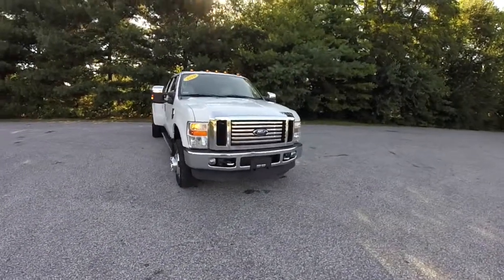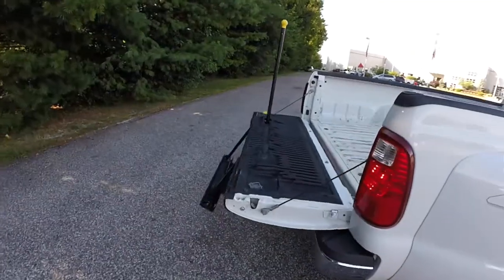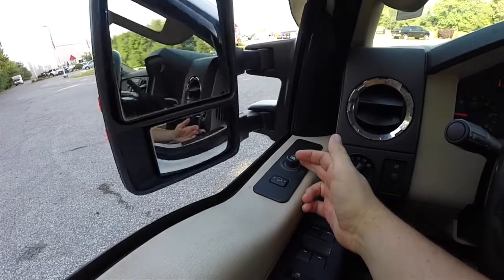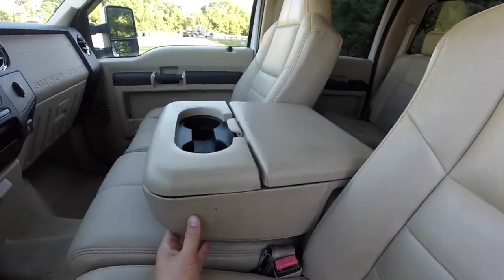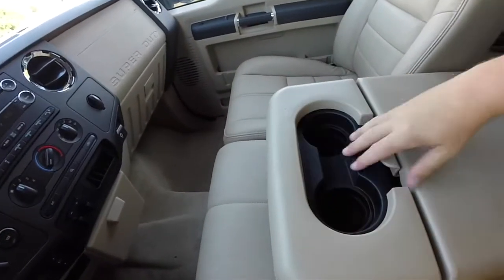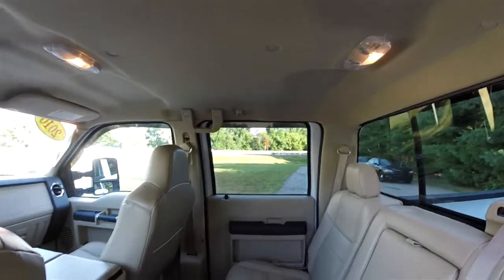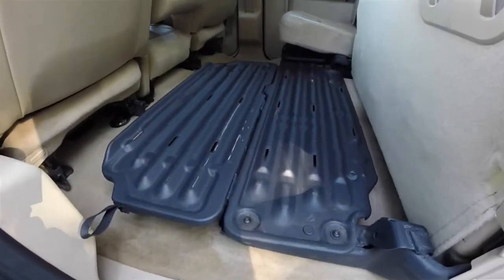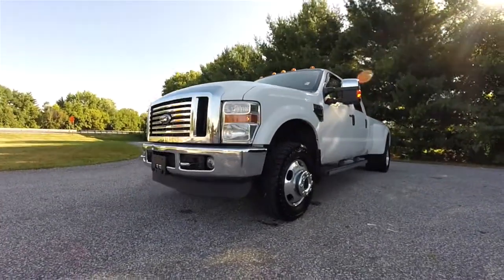2010 Ford F 350 XLT Crew Cab Super Duty DRW 4X4|P11076B